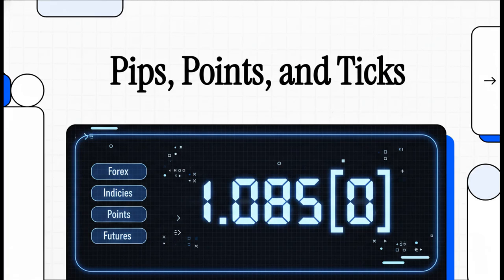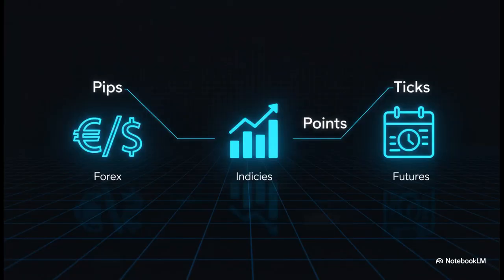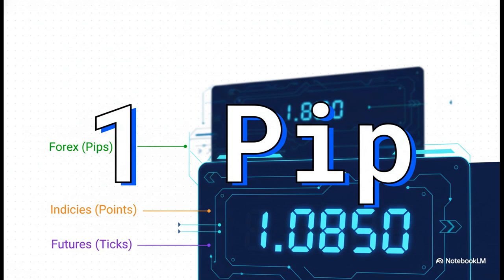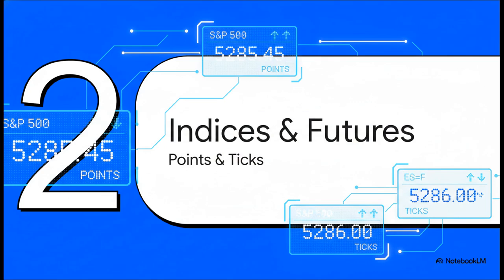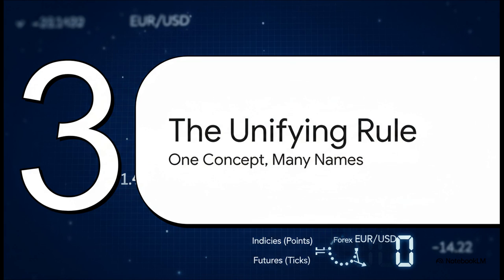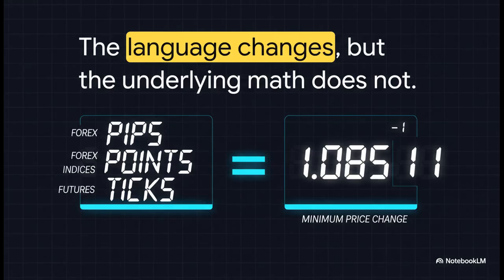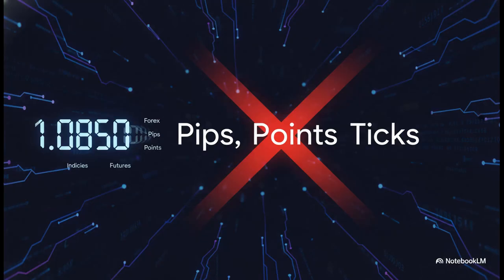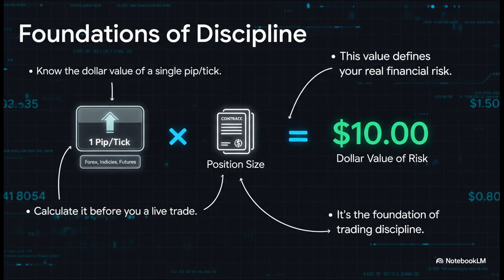Lesson 1.4.4 - Pips, Points, and Ticks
PropFirmCircle Academy – Lesson 1.4.4 - Pips, Points, and Ticks

This video is part of the PropFirmCircle Free Trading Academy.
Do not redistribute without permission.